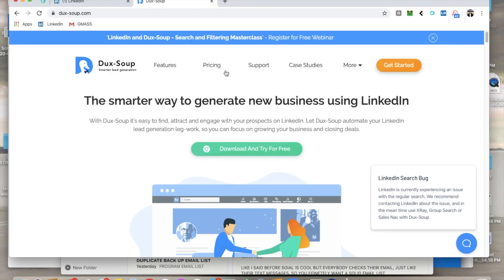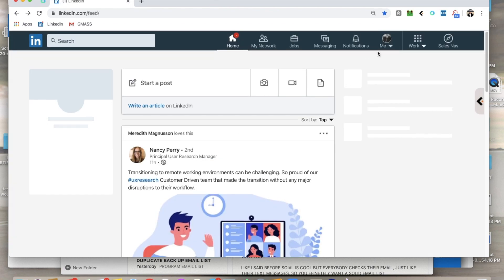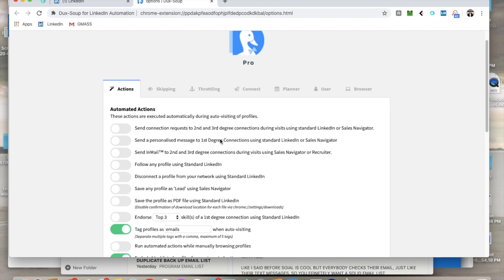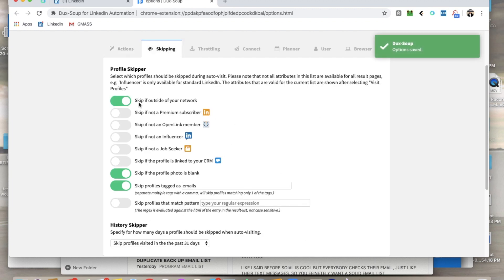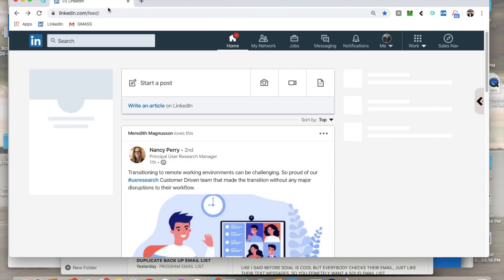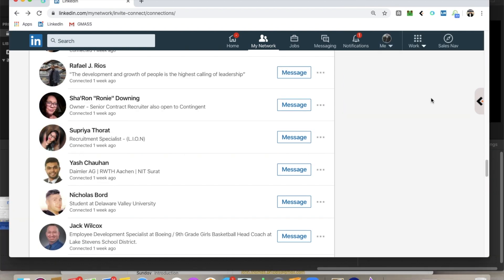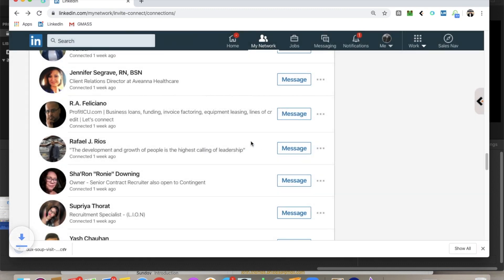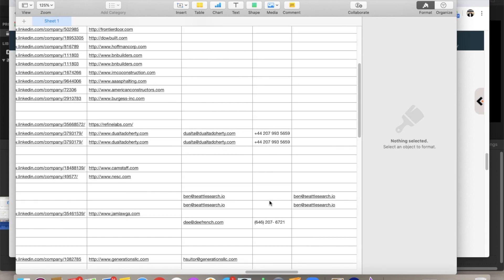HOW TO BUILD AN EMAIL LIST WITH AUTOMATED LEAD GENERATION TOOLS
Email marketing is still king, despite what anyone says.  Email is far and away one of the easiest ways to keep a condensed version of your customers in one spot that you can always reach, easily.  Building an email list for email marketing is essential for getting new customers, generating leads, selling and keeping a good online presence.  An email list is super easy to build if you use the right tools.  In this video I'm showing you how to use a tool called Dux-Soup (Google Chrome Extension), paired with LinkedIn to grab emails from profiles, automatically.  This is an awesome way to start off your email list, whatever your business is, ecommerce, recruiting, consulting, digital marketing, brick & mortar, you name it. A list is essential.

ARE YOU INTERESTED IN MY RECRUITER MENTORSHIP PROGRAM?
My six week, mentorship program is where I teach you how to build a six figure recruiting agency from scratch. I teach the EXACT blueprint of how I made my first $100K in 6 months.